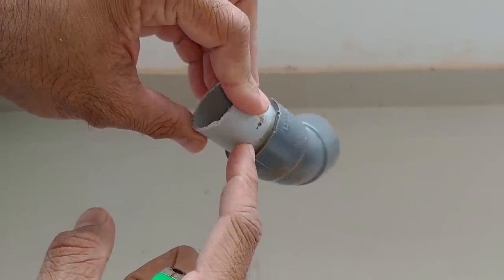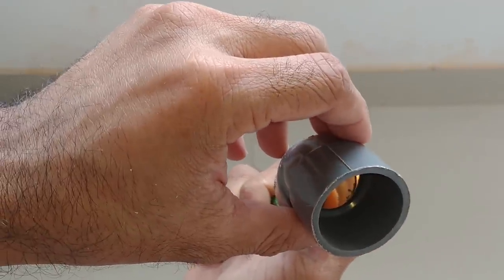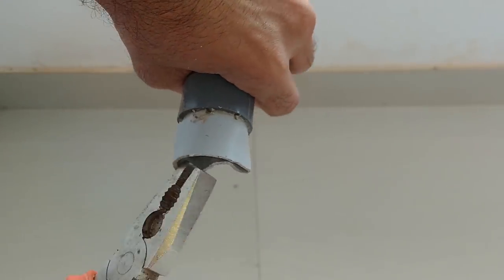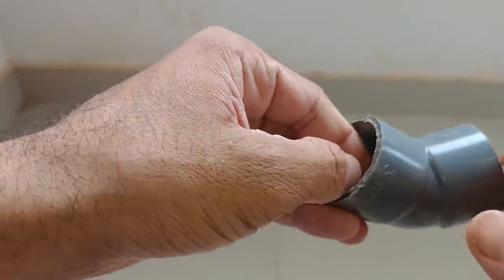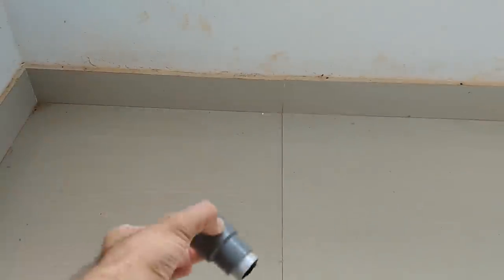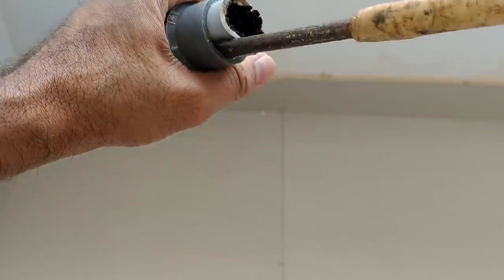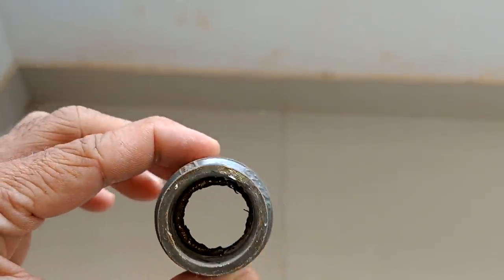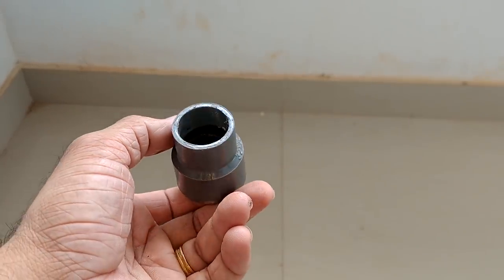how to reuse glued pvc fittings easy, two types of removing method, രണ്ടു മാർഗങ്ങൾ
how to reuse glued pvc fittings,